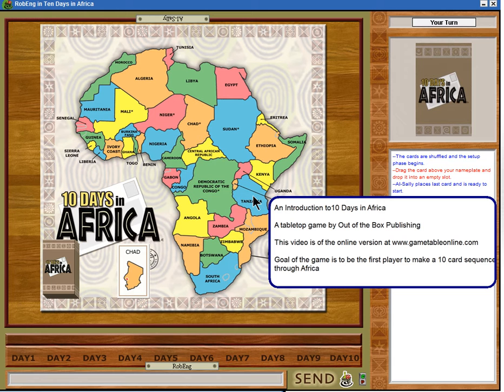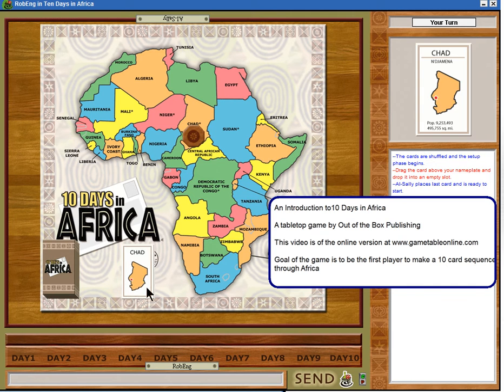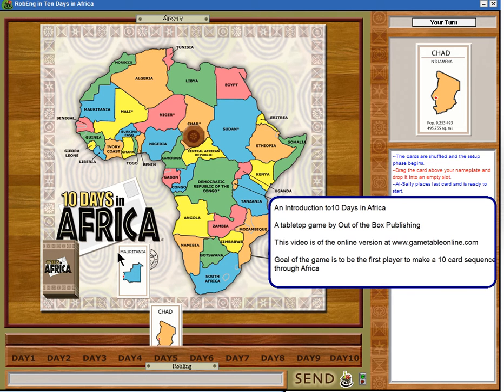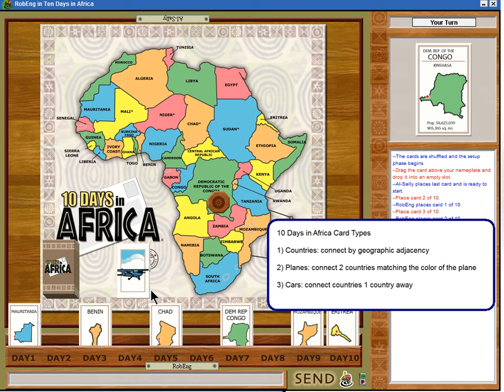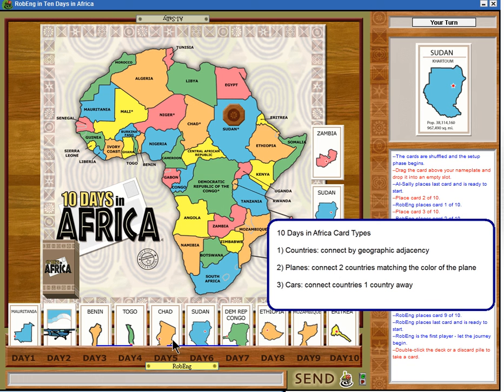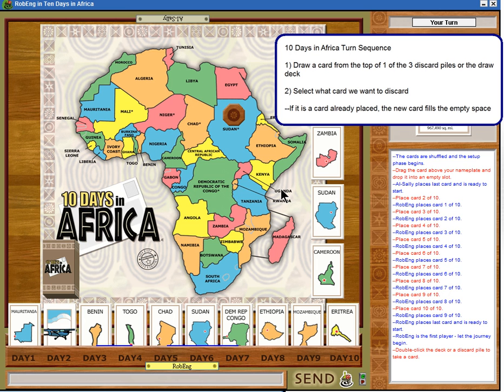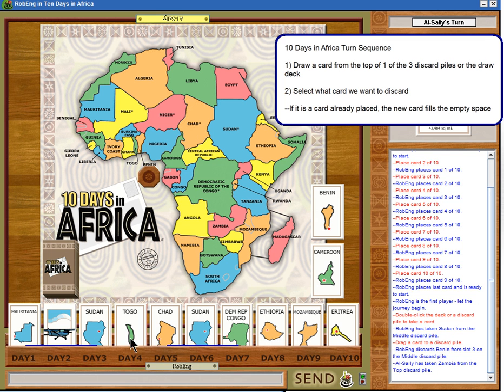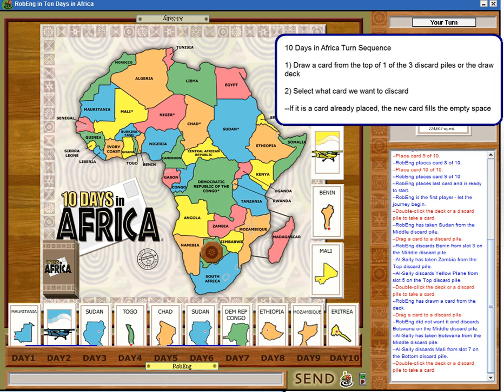10 Days in Africa Tutorial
Tutorial for the tabletop and online game 10 Days in Africa, published by Out of Box Publishing and hosted